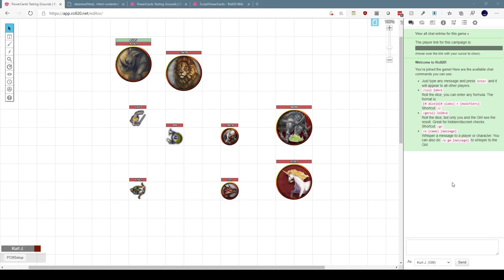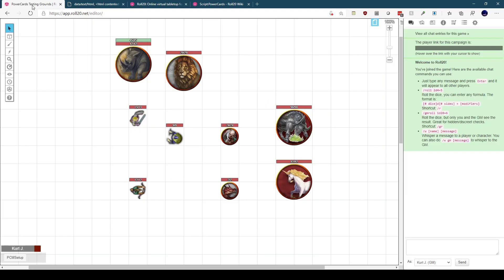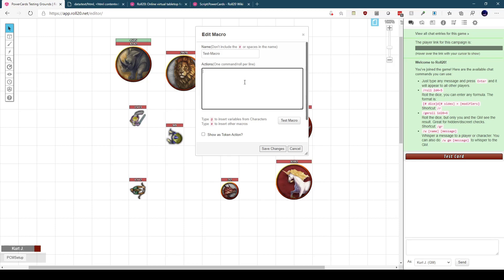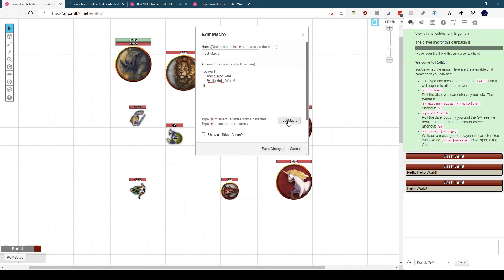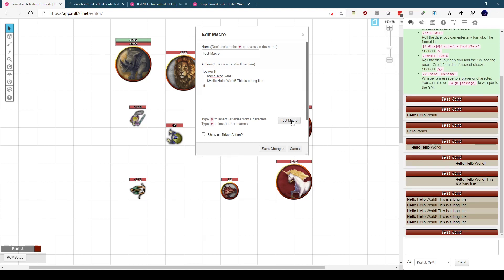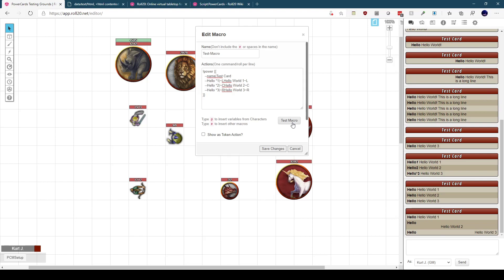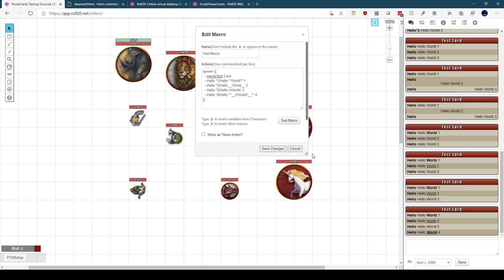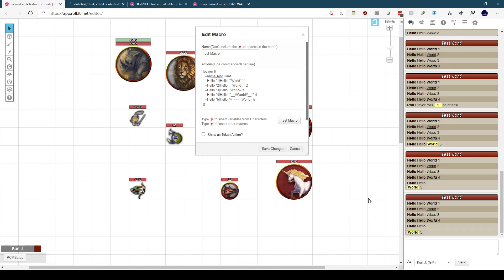PowerCards 101 - Part 1 - The Basics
I'll be uploading a series of short videos covering the basics of using PowerCards, growing in complexity as the series continues. In this first installment, I cover getting PowerCards into your game and creating basic cards as macros. I look at Tags and Content, along with the formatting options available in-line in your content.